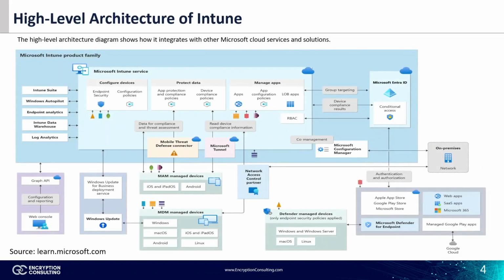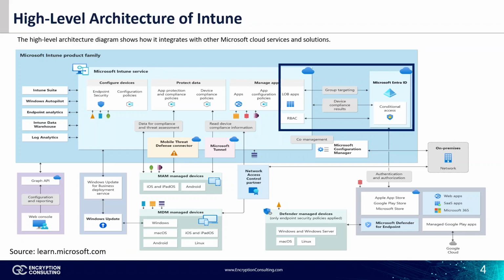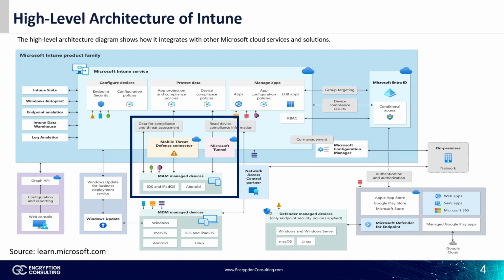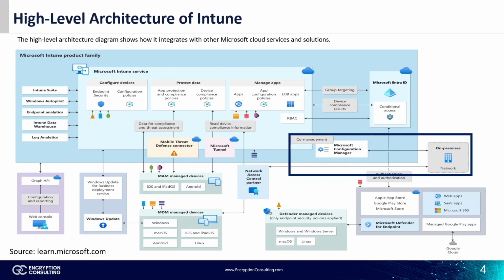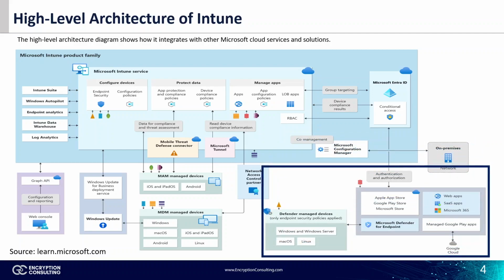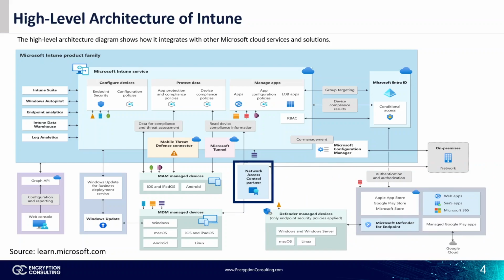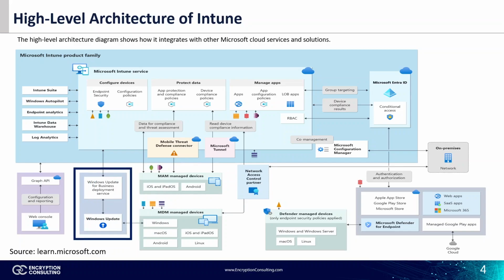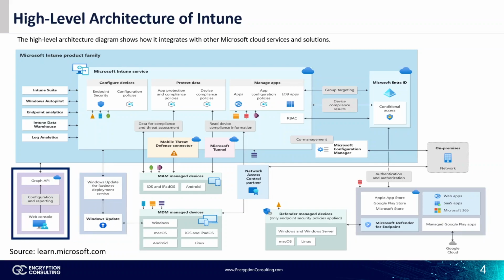Exploring Microsoft Intune's High-Level Architecture | Part-III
Welcome to our insightful guide on Microsoft Intune's architecture! In this video, we'll provide a concise overview of Intune's high-level architecture. Microsoft Intune is a comprehensive cloud-based solution that enables organizations to manage and secure their devices and applications.

architecture
microsoft intune
Intune Architecture
Cloud-Based Management
Encryption
IT Management
encryption consulting llc
Tech Explained
IT Infrastructure
microsoft architecture
Encryption Consulting
Encryption COnsulting LLC
Device Compliance
Microsoft 365
Intune Console
cyber security
data encryption
Encryption Services
Azure Active Directory
Enterprise Mobility
data security
microsoft azure
Microsoft Intune architecture